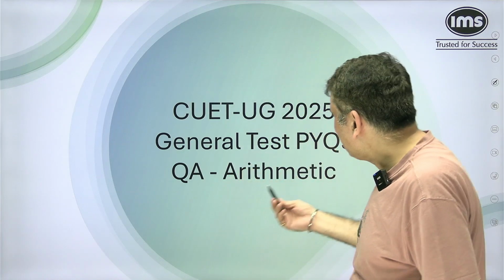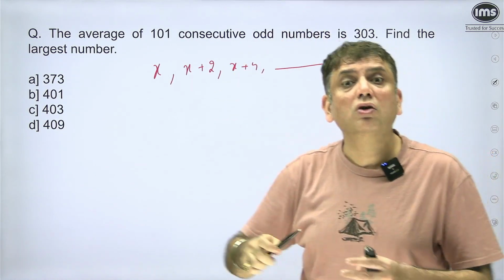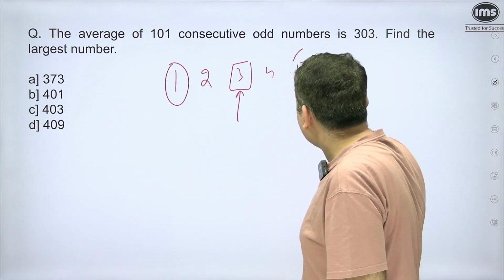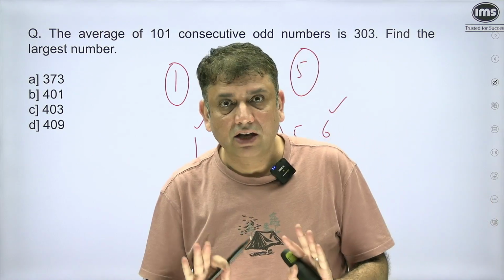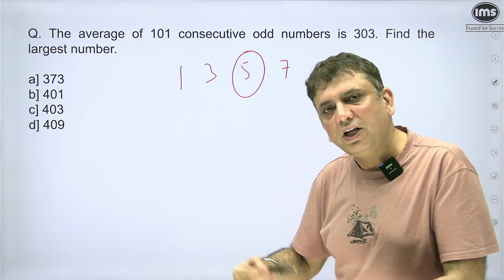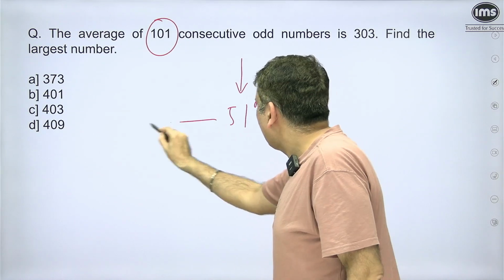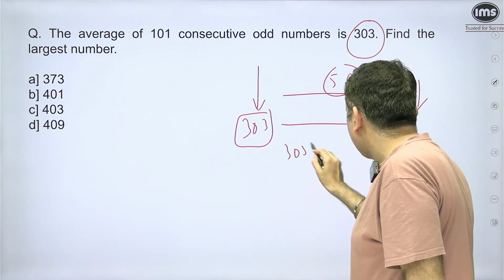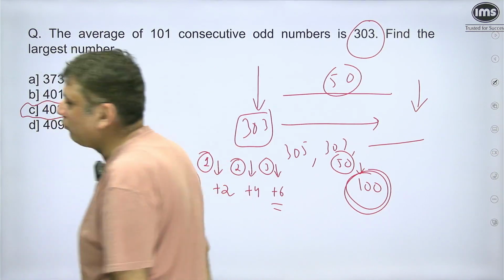CUET UG 2025 | General Test PYQs | QA - Arithmetic | Part 7 | Jatinder Vohra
CUET UG 2025 | General Test Prep
Revise Arithmetic concepts with solved PYQs and ace the QA section! 📚

📞Get ready for CUET UG and aim for the top colleges! 🚀 Let's make your dreams a reality!